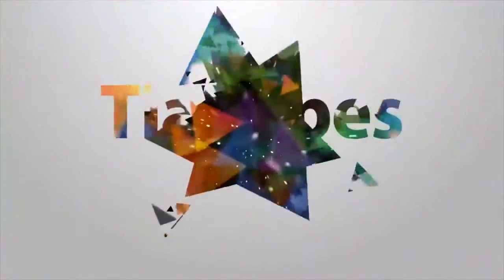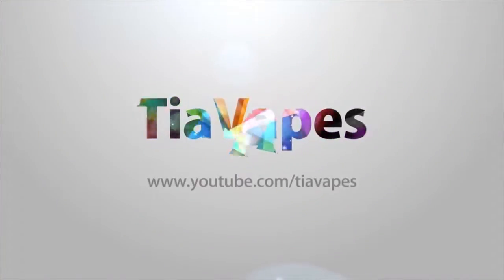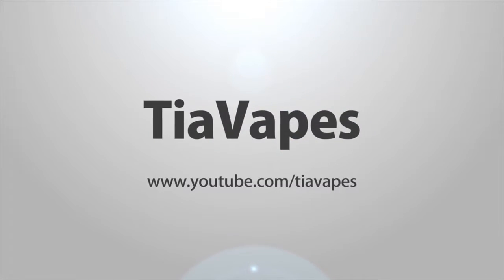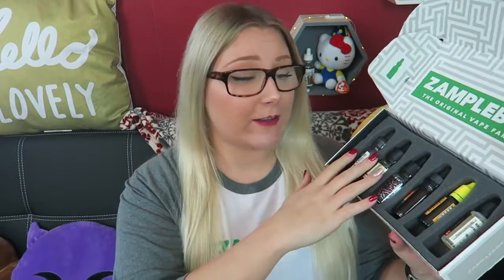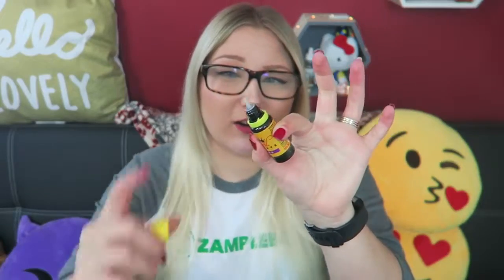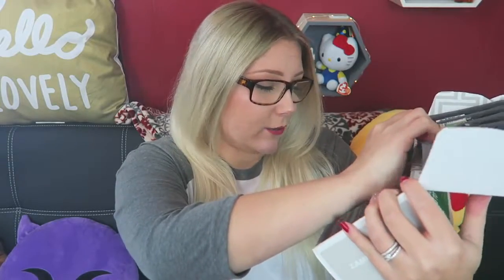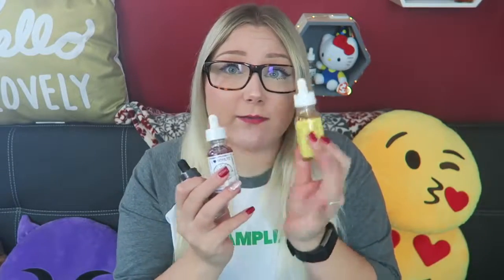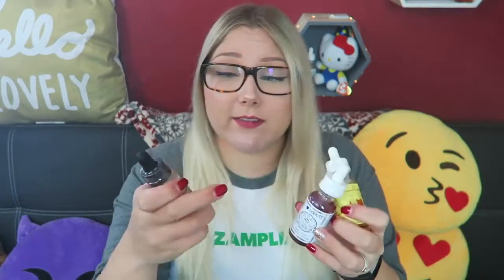Taste Test February ZampleBox 2017 TiaVapes Review